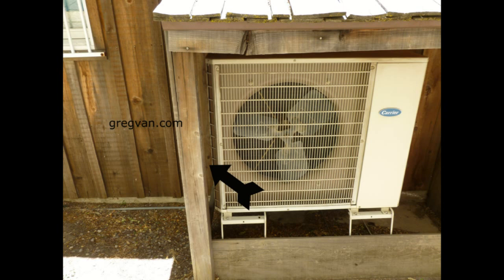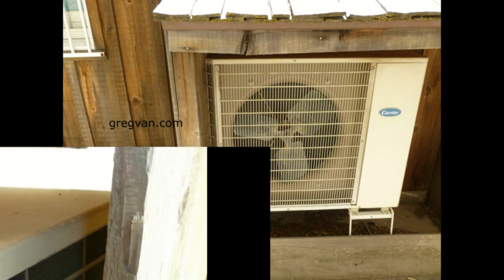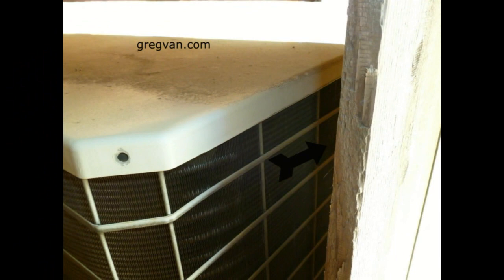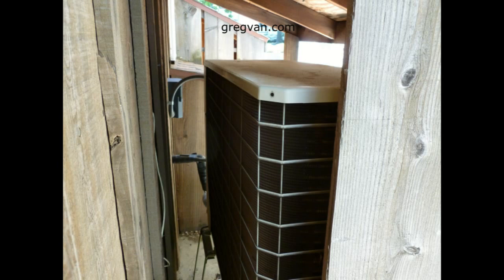Minimum Clearance Around Air-Conditioning Condensers - Building and Construction Tips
click on this link to learn more about your air conditioners, home design and building codes.  Watches video to learn more about problems you might have if you build a protective storage shed over your air conditioning condenser.  This is in the first time I've seen this and it probably isn't going to be the last, but something like this could definitely affect the overall efficiency and lead to higher utility costs, so be warned.  For more information and helpful tips about remodeling and your building, visit our websites today.